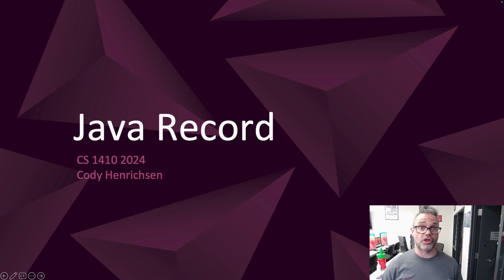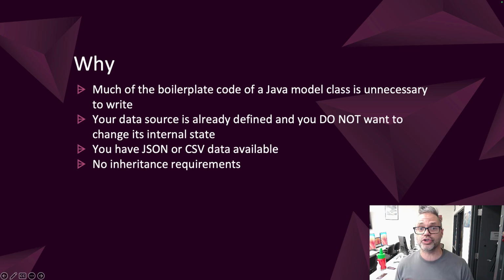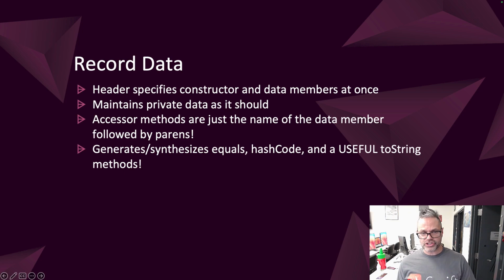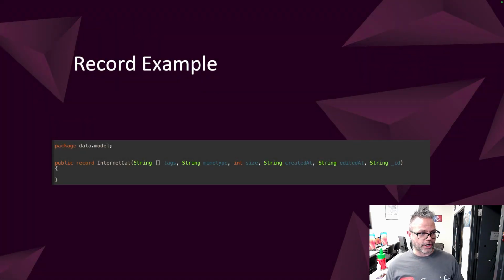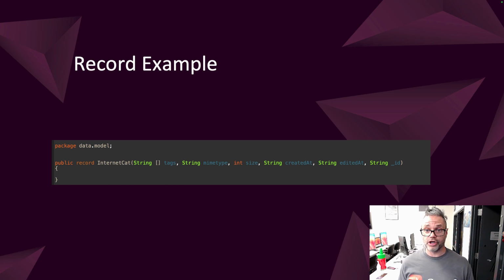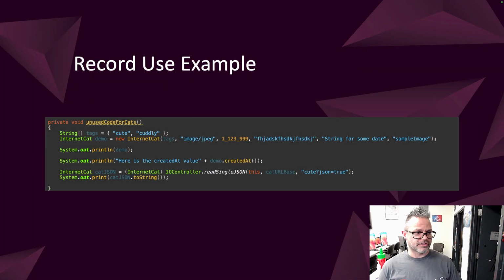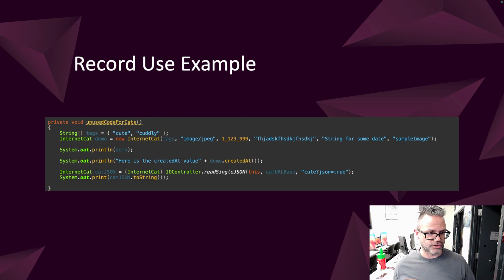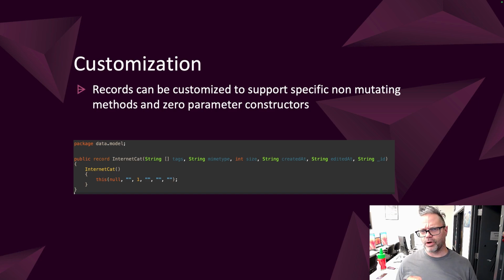Java Record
Explanation and use of the Java record data type

Table of Contents:

00:00 - Java Record
00:07 - Why
00:52 - Record Data
01:23 - Definition
01:57 - Record Example
02:42 - Use
03:10 - Record Use Example
04:19 - Customization